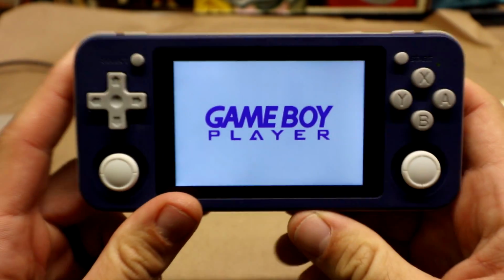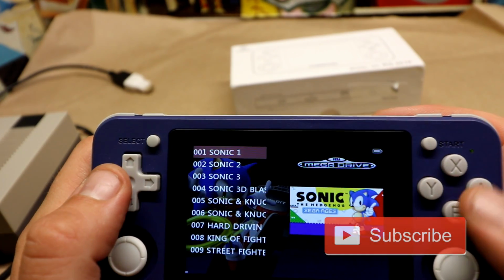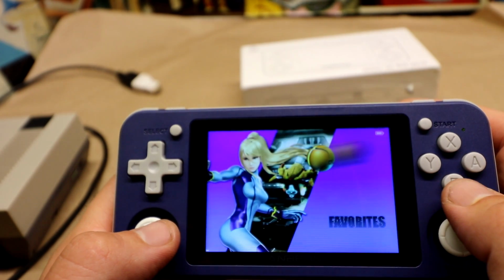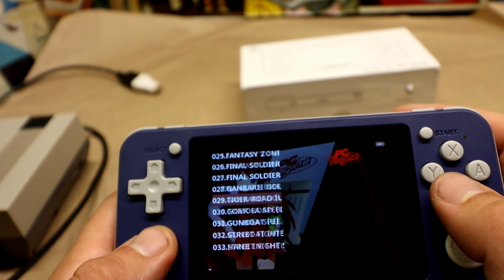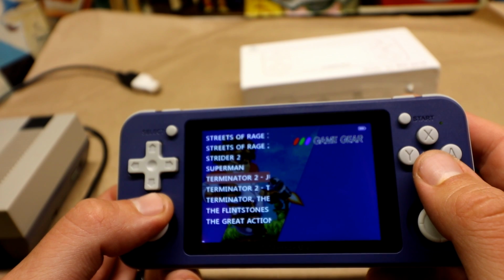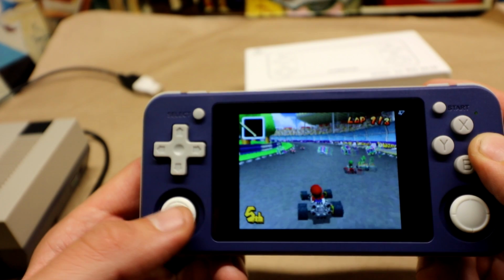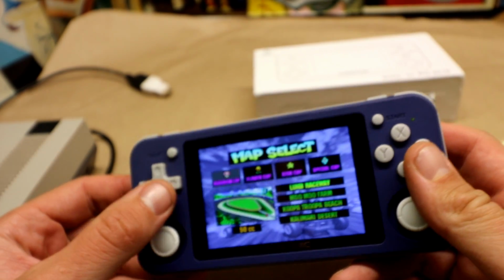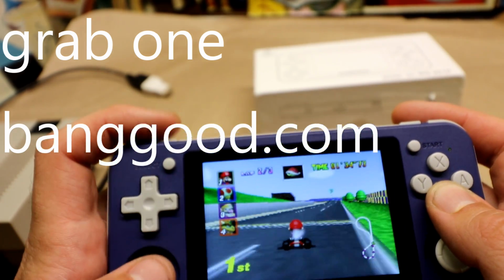RG351P Portable Pick Up & Play Emulation Device - Great Screen!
Checking out the RG351p portable emulation device, over 2,500 games, and looks great. Great form factor! Is it all great though?

Grab one below

Banggood rg351p 32gb
Banggood rg351p 128gb
Banggood rg350m
Banggood rg350p

-- Preferred Controllers --
8BitDo Flagship